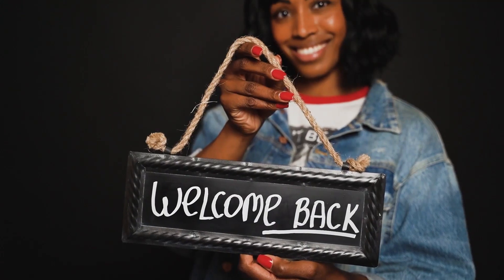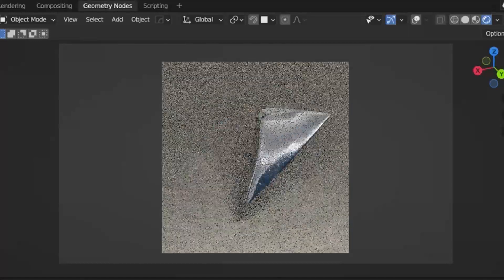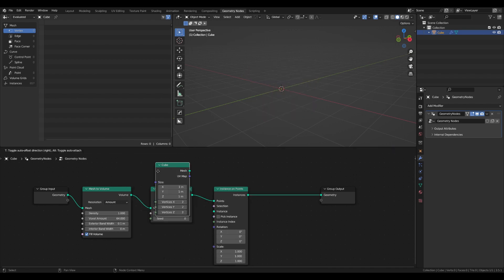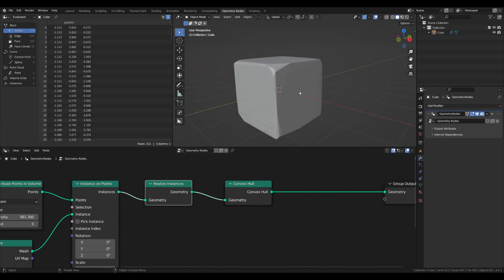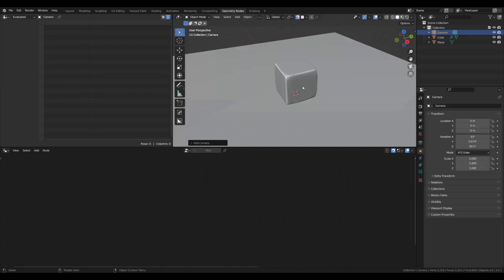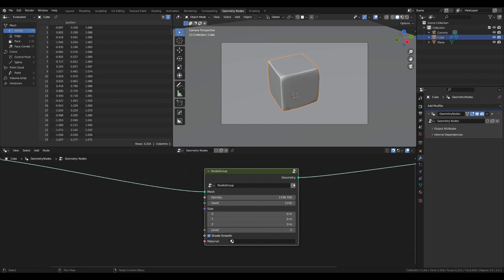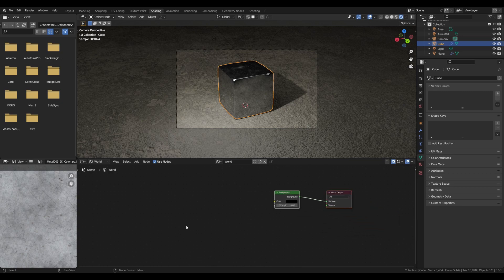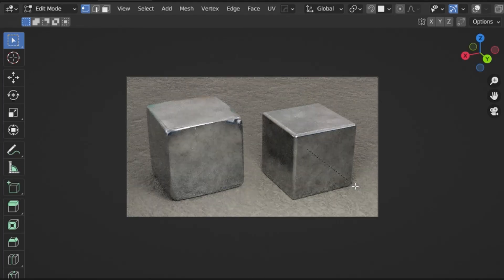Bevel V.2 | Blender Geometry Nodes